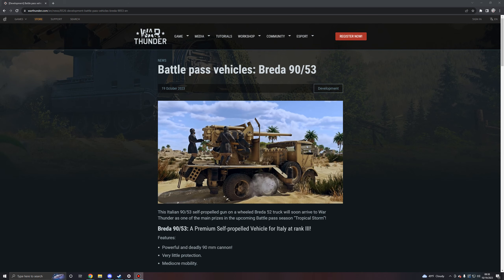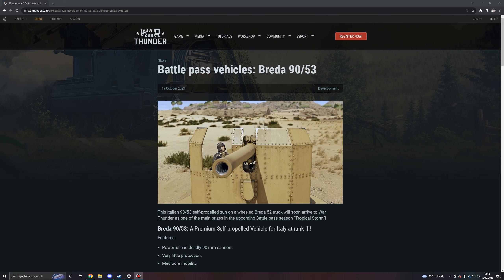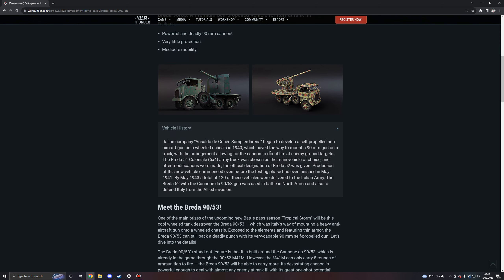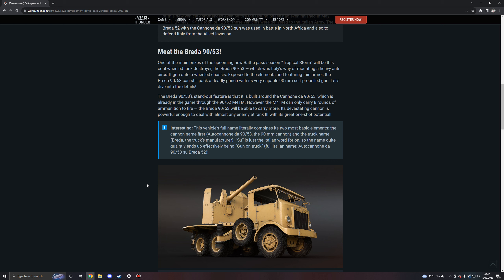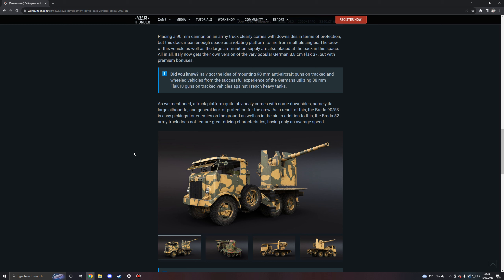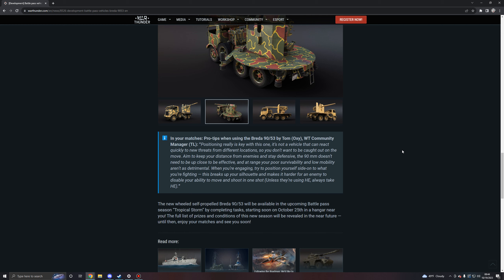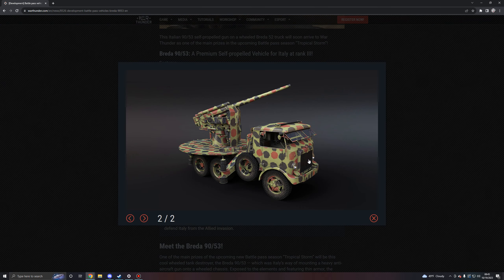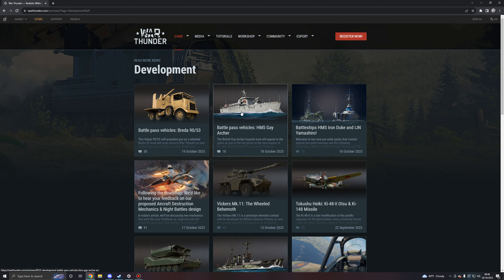War Thunder - Upcoming Content - Breda 90/53 [Battle Pass Reward]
The second of the new season of the Battle Pass, titled "Tropical Storm", has been shown off. An Italian artillery truck, armed with a 90mm.